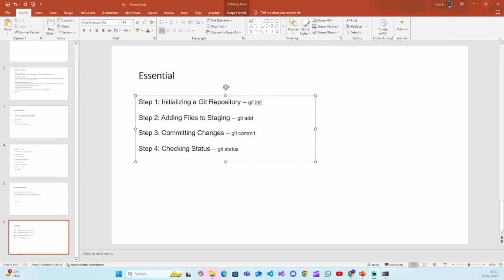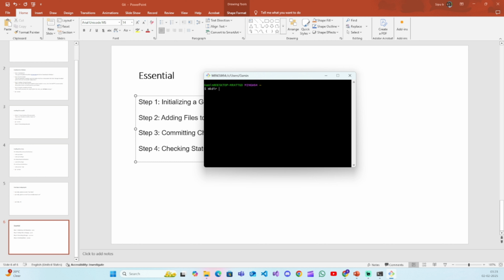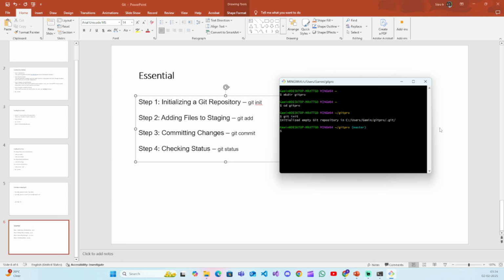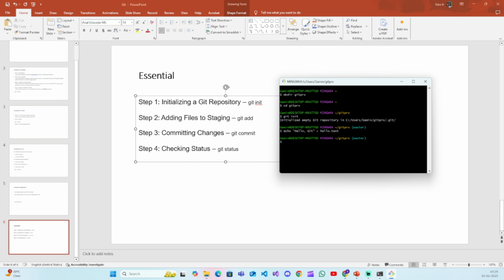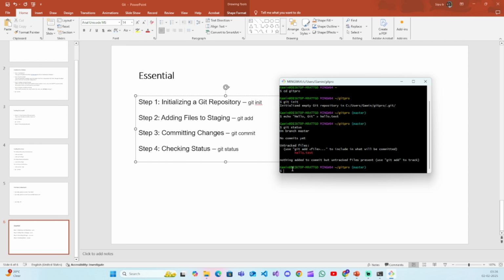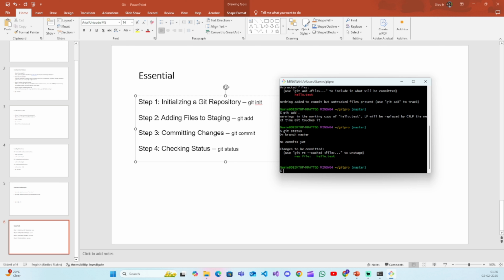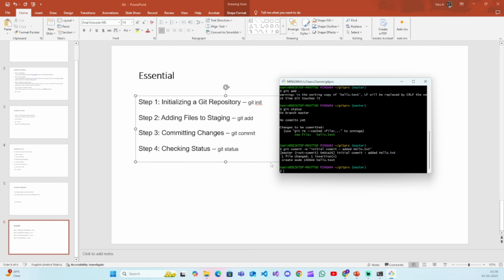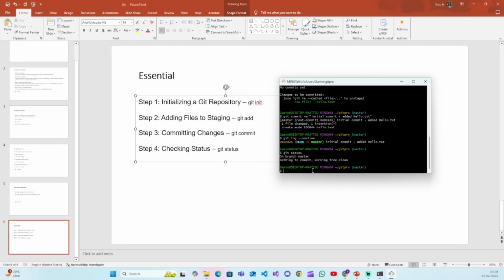Git init add status and commit | Git Series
Unlock the power of Git by setting up your development environment! In this session, we’ll walk you through installing Git on Windows, macOS, and Linux, ensuring a seamless setup. Whether you're a beginner or brushing up on your skills, this step is essential for mastering version control. Get ready to commit, push, and collaborate like a pro! 🔥💻